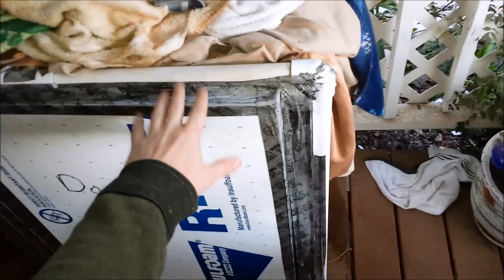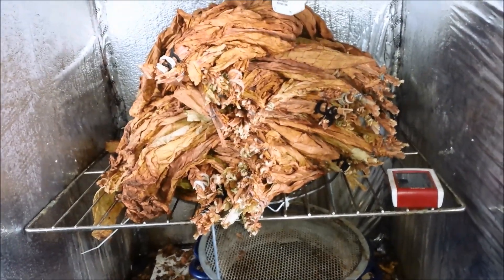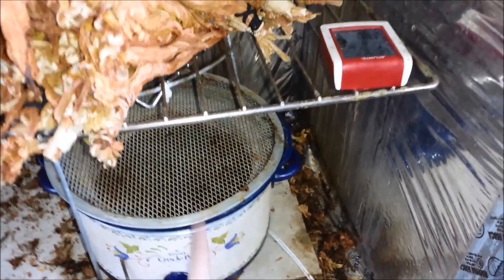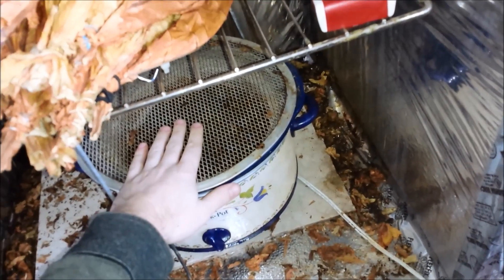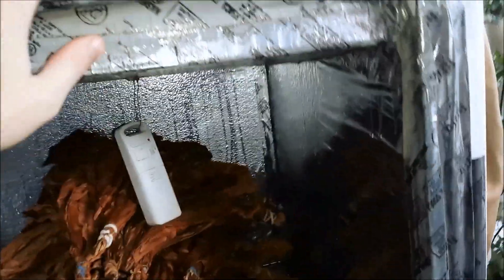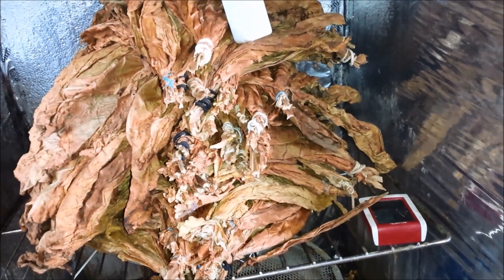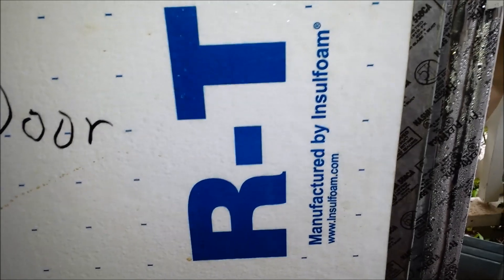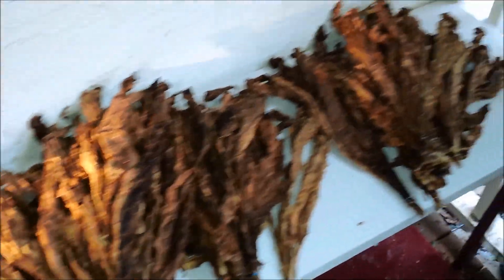How to Ferment Tobacco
This is the process I use to ferment tobacco.